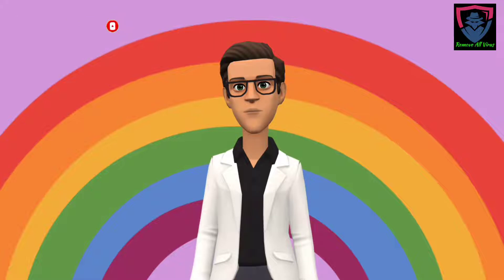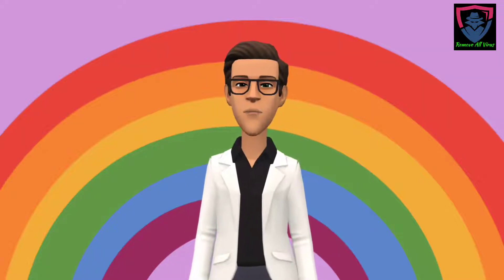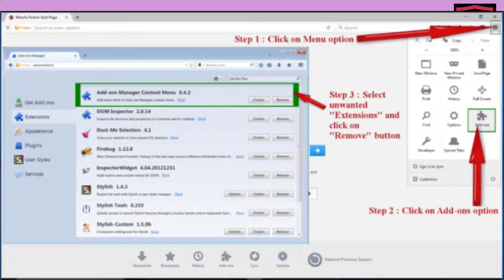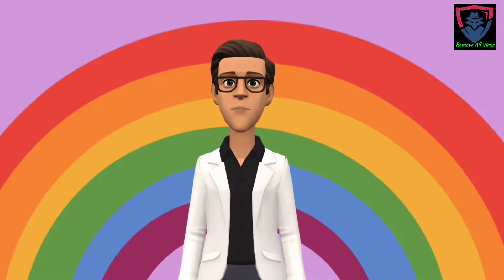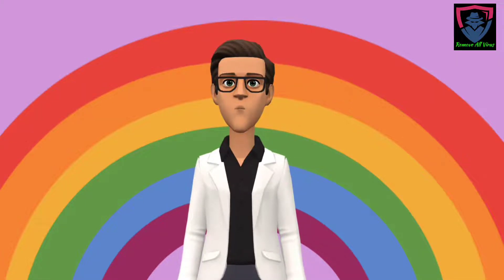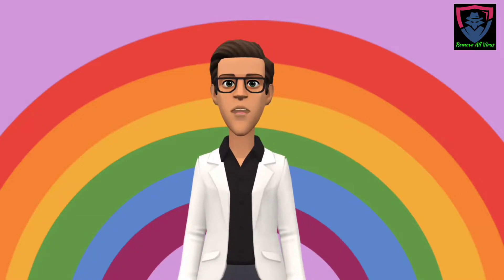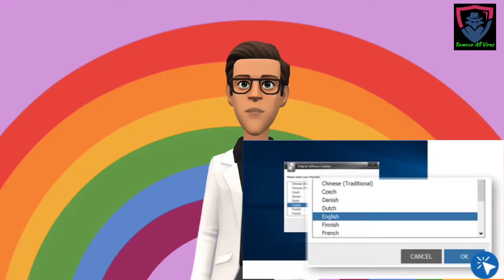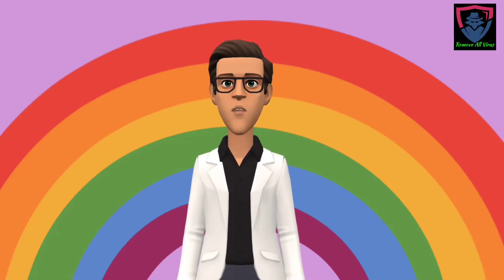How To Remove Virus Manually From Computer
Manually Remove Virus From PC

Manually remove virus

remove virus manually

remove malware manually from computer

remove virus manually from computer

remove malware manually

remove PC virus manually

remove all PC threat manually

Manually virus removal instructions

instructions to remove virus manually

quickly remove PC virus

quickly remove computer virus

quickly remove computer virus manually

Remove All Virus

RemoveAllVirus